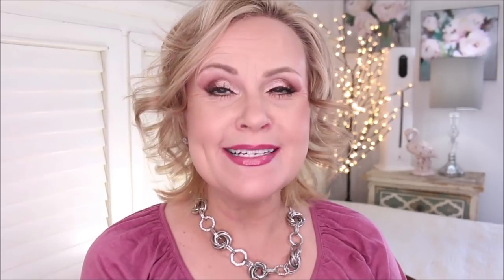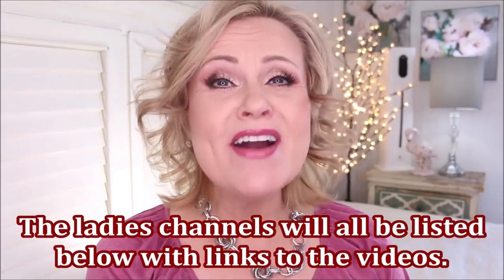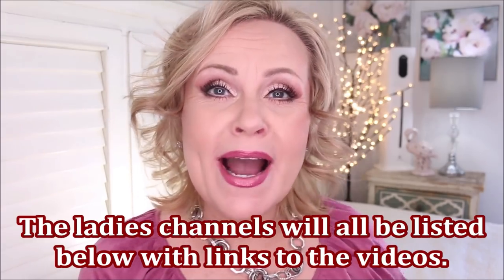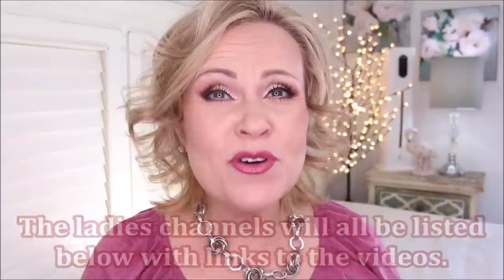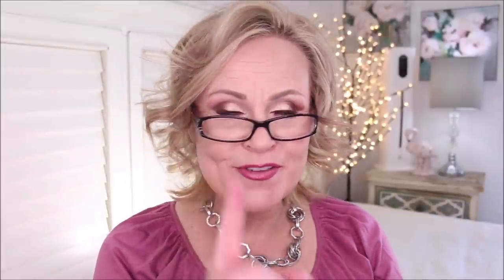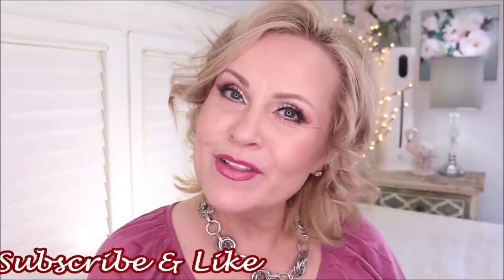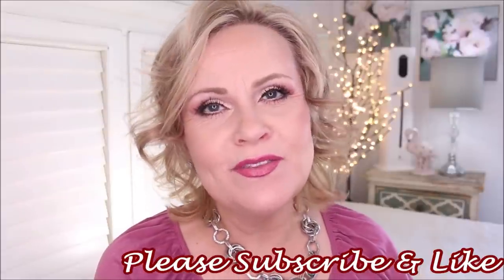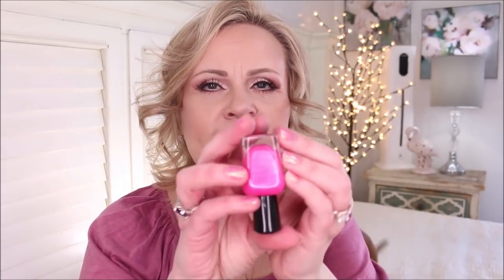5 SPRING MAKEUP FAVORITES OVER 40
Oh man! Choosing just 5 makeup favorites for spring was really hard!  I probably should have ended the video with, "to be continued..."  lol
Don't forget to visit the other ladies that are also sharing their spring beauty favorites, & tell them I sent you! Have a wonderful spring day my friends!

*PRODUCTS MENTIONED:

Lumify Brightening Eye Drops

Colourpop BFF Liquid Pen Liners in (Grande) Brown & (CRZY) Sapphire

Makeup Worn:
Bareminerals BarePro in Flax
Revlon Lipstick
pink in the afternoon

Also, if you would like to help a little more, when watching one of my videos please watch it all the way through, that helps to show the YT algorithm that people are interested my video. If you have time, watch one or two of the ads shown with the video, that's the only way YouTubers get paid at all, if people watch the ads. So if you have a favorite Youtuber, you now know how you can support them with these little tips.